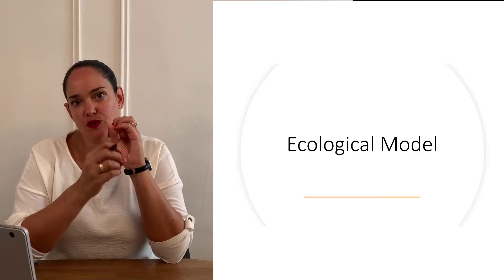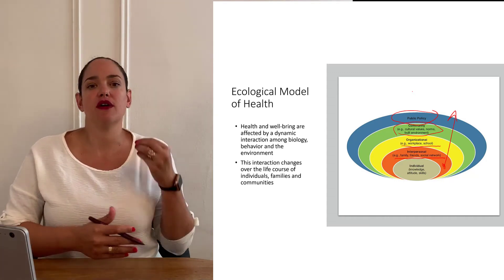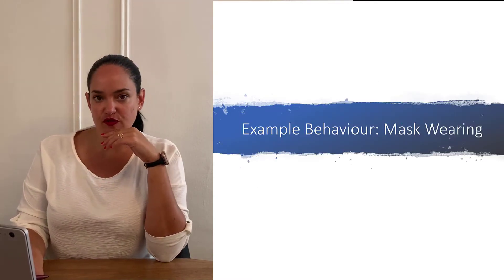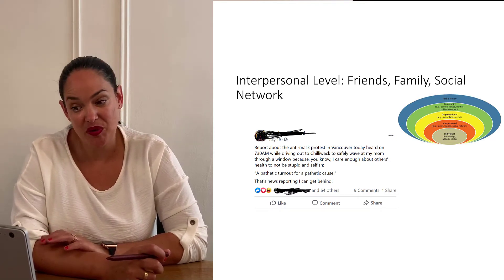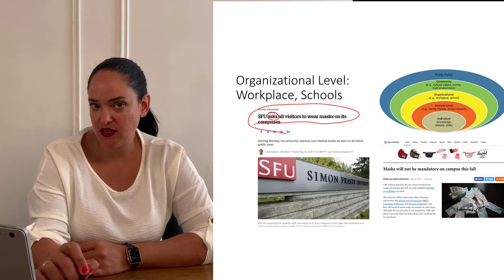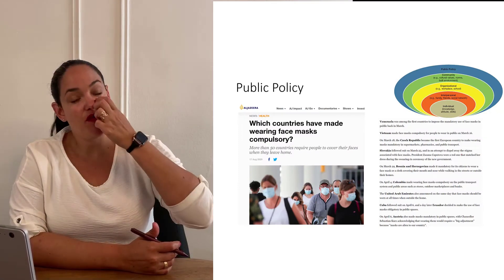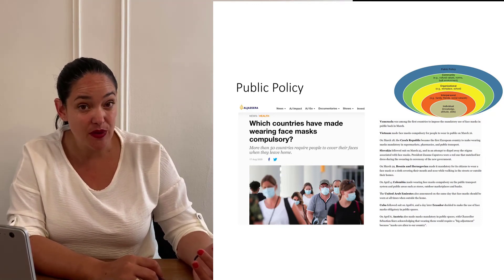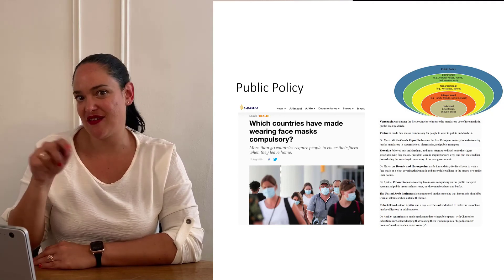Ecological Model of Health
The ecological model of health looks at the different areas of influence our environment have on us -- from more proximal environments like the influence of or home and family to more distal ones, like the political landscape.